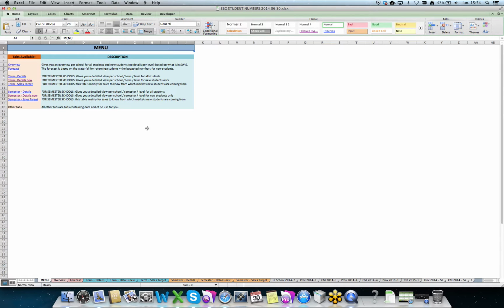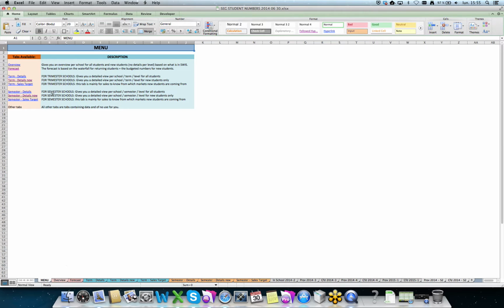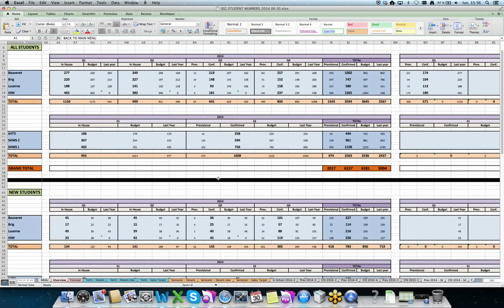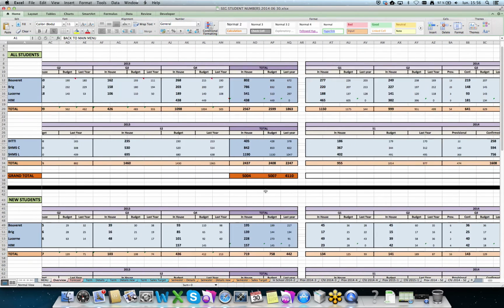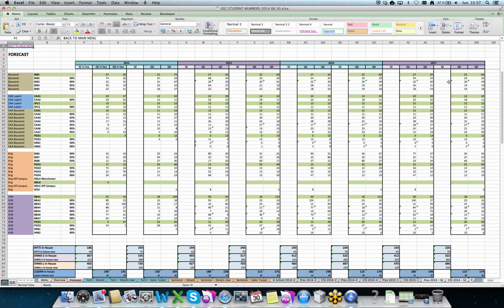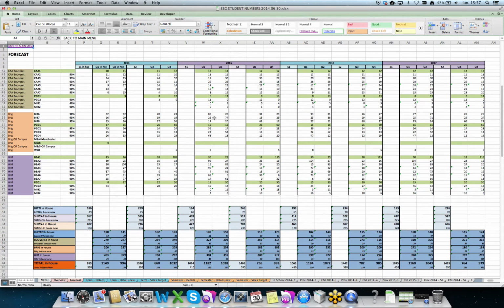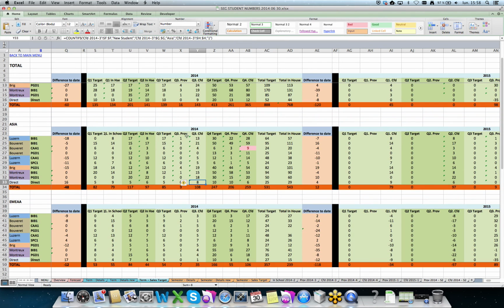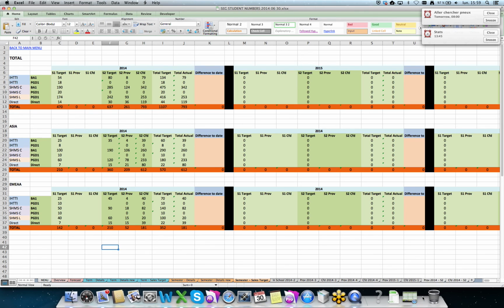NEW STATS DOCUMENT